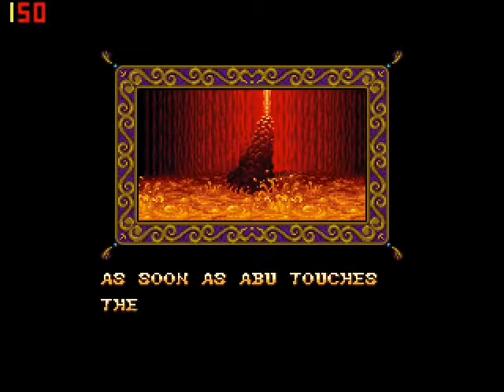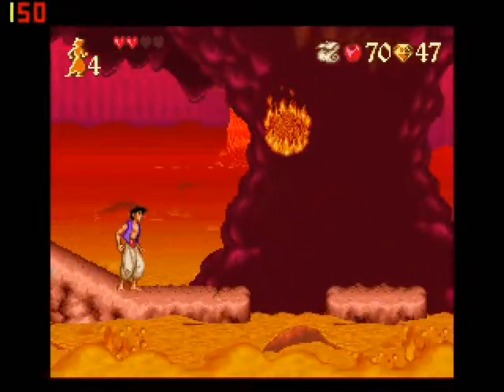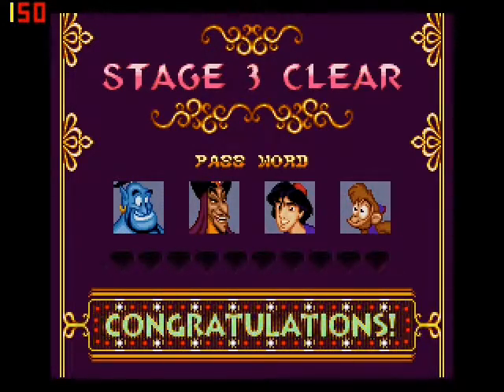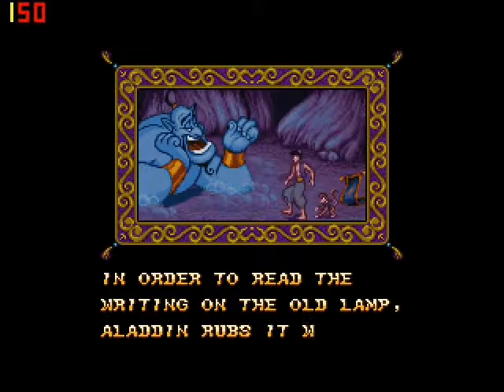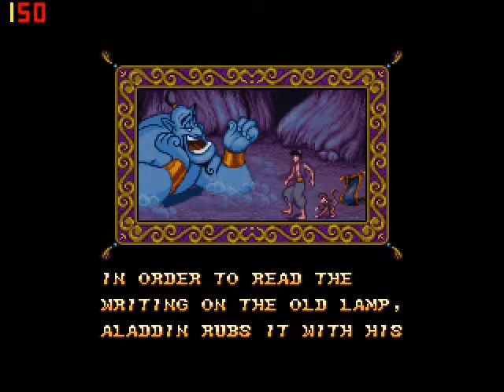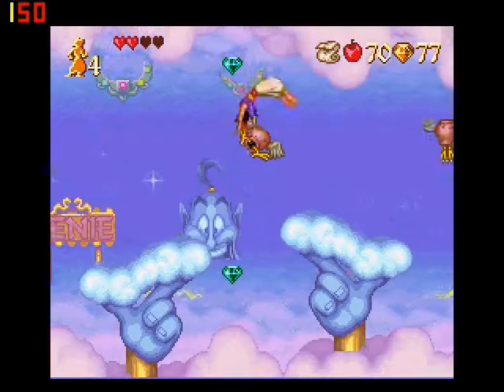Let's Play Aladdin SNES part 3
Having finally found the lamp, Aladdin, Abu, and the Flying Carpet must escape the Cave of Wonders before it's too late!!